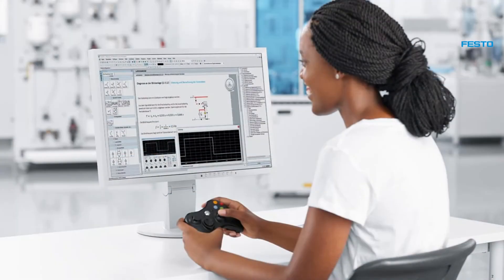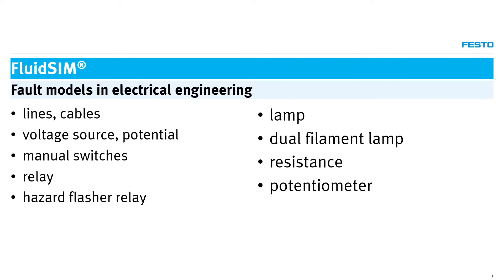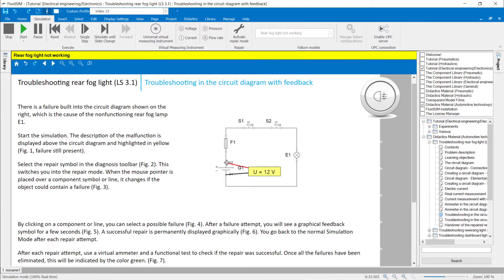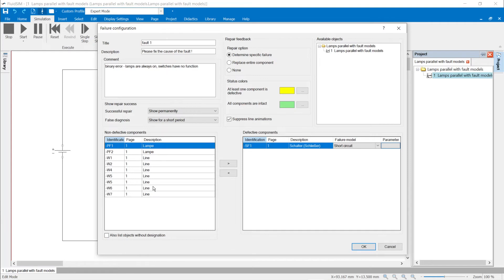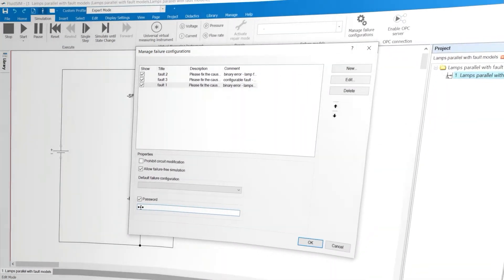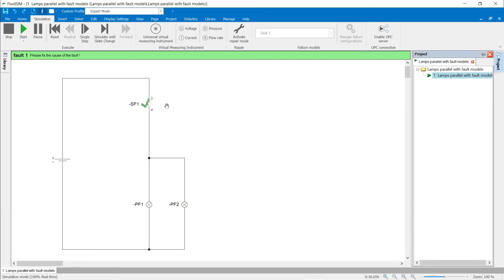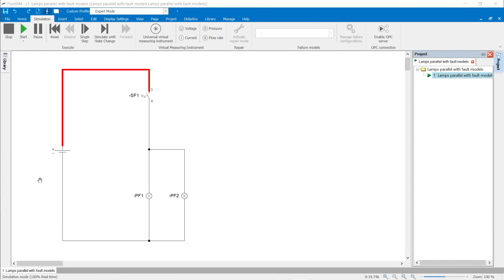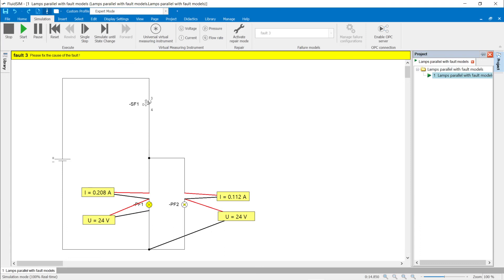FluidSIM 6 - Troubleshooting in electrical engineering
In this video we show you how troubleshooting in electrical engineering works in our simulation software FluidSIM 6.

Specifically, you will learn the following in this video:
00:00 Introduction
00:40 Overview of failure models in electrical engineering
01:34 Failure models in didactic material
03:23 Definition of electronic faults
05:40 Failure simulation - repair mode
07:10 Failure simulation - use of virtual measuring instruments
08:23 Failure simulation - parameterizable failures